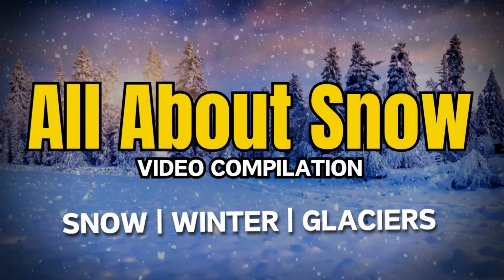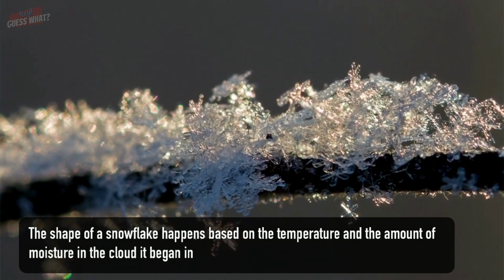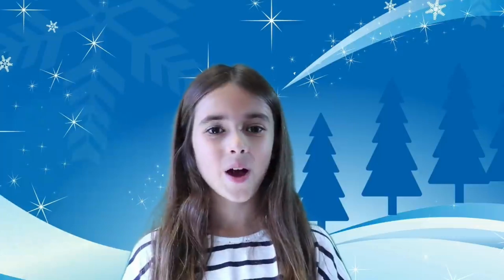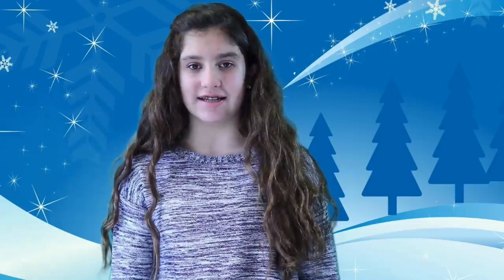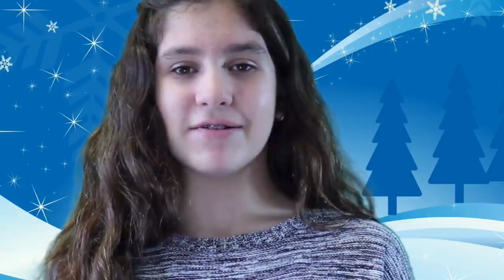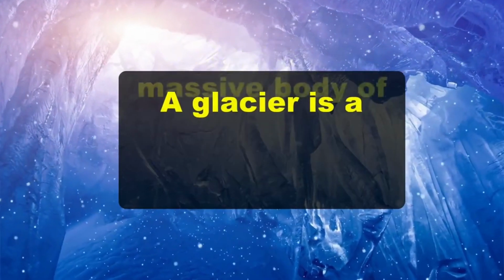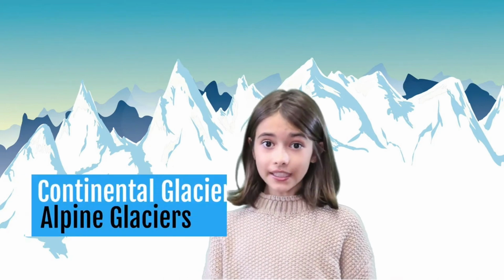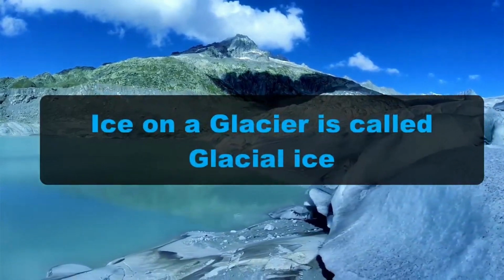All About Winter! Snow, Winter & Glaciers (Facts for Kids)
In this video, we're going to explore all about winter! We'll talk about snow, winter, and glaciers. We'll learn some amazing facts about this beautiful season that happens every year!

This video is perfect for kids who want to learn about winter in a fun and easy way. We'll explore everything from the different types of snow to the effects of glaciers on the earth.

Snow is one of the most beloved seasonal phenomena. In this video, you'll learn all about how snow is made, what it looks like, and how it affects our world.

We hope you enjoy this video compilation of us, and see how much we've changed and grown over the last few years.

We hope you learn something new and exciting from this video.
Made for kids, by kids...Just like YOU.